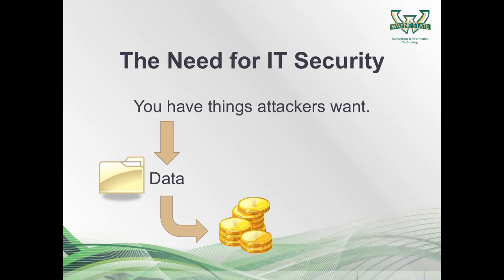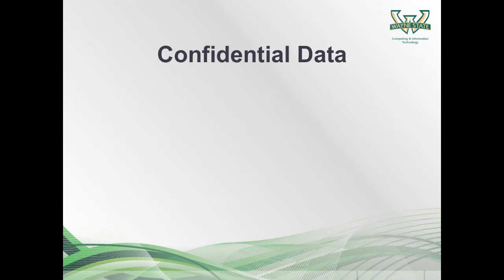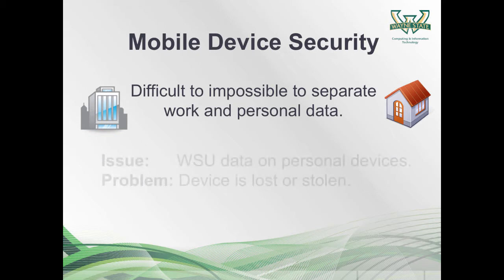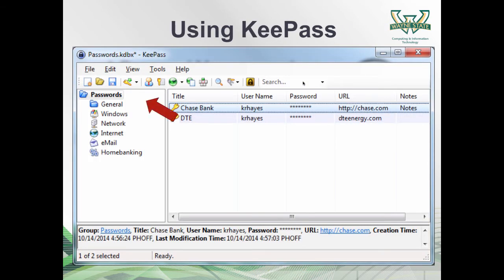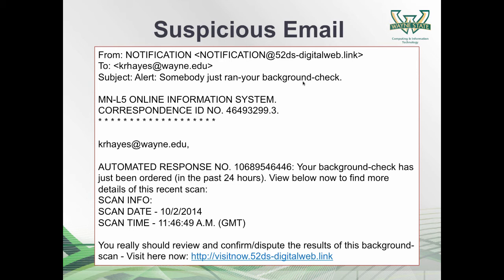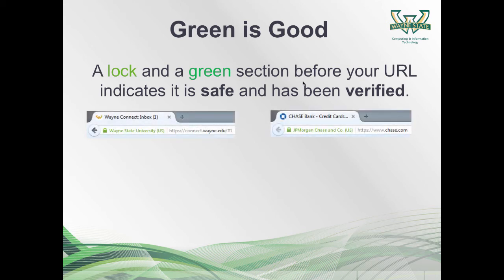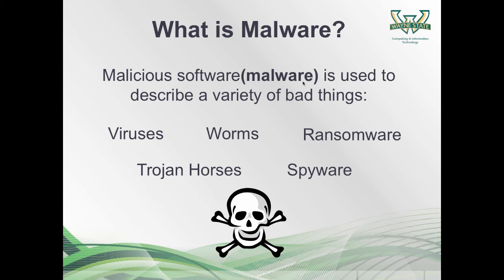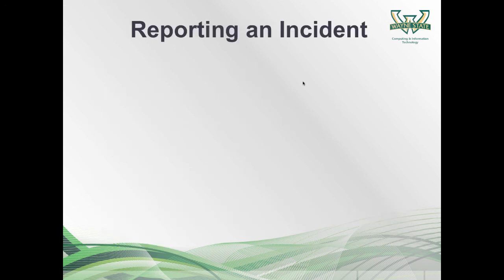WSU IT Security Awareness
Table of Contents:

00:00 - Introduction
00:13 - Mission
00:35 - Purpose
00:56 - Today’s Topics

01:52 - Topic: The Need for IT Security
02:35 - You Have Valuable Items
03:45 - Incidents are Expensive
04:43 - Those Pesky Laws
05:35 - Incidents Are Not Uncommon
07:34 - Topic Summary

08:04 - Topic: Protecting Your Data
08:22 - Identify Your Data
09:42 - Confidential Data
10:53 - The Ultimate Question
11:35 - Clean Up Your Data
12:13 - Data Encryption
13:30 - Physical Security
14:22 - Be Persistent
15:32 - Mobile Device Security
16:33 - Keep Your Phones Safe
18:23 - Topic Summary

19:25 - Topic: Safeguarding Your Passwords
19:34 - Passwords are Painful
20:29 - About Your AccessID
21:28 - Strong Passwords
22:55 - Managing Passwords
23:29 - Using KeePass
24:09 - Password Managers
24:30 - Password Scheme
25:30 - Final Password Tips
27:42 - Topic Summary

28:42 - Topic: Identifying Fraudulent Emails
28:52 - Why Email?
30:04 - Email Attacks Aplenty
30:58 - Email Attacks Work
32:20 - How Phishing Works
33:54 - Suspicious Email
34:54 - Easy Prevention
36:02 - More Prevention Tips
37:05 - Hovering
37:54 - Green is Good
39:01 - Legitimate Messages
39:34 - Help Fellow Warriors
40:16 - Topic Summary

40:54 - Topic: Combating Malicious Software
41:05 - What is Malware?
41:38 - How Bad Could It Be?
42:38 - Malware Sources
44:28 - Website Malware
45:45 - Even “Legit” Websites
46:47 - Web Malware Protections
48:00 - More Malware Protections
48:43 - Call For Help
49:25 - Topic Summary

50:08 - Topic: Reporting an IT Security Incident
50:19 - How To Report an Incident
51:30 - Incident Handling
52:11 - Non-Incidents OK Too

52:52 - Training Summary
54:53 - Conclusion